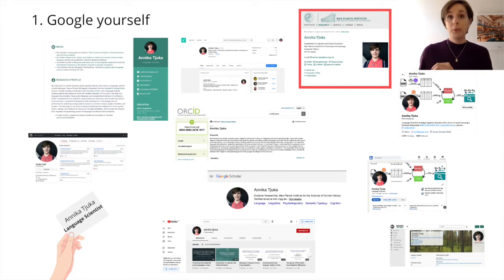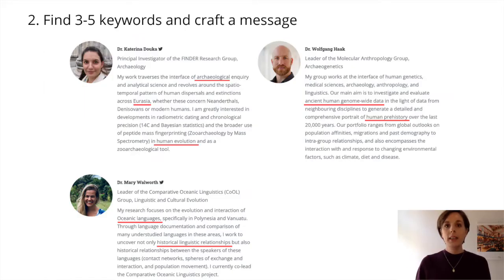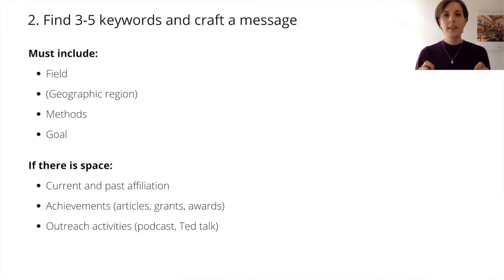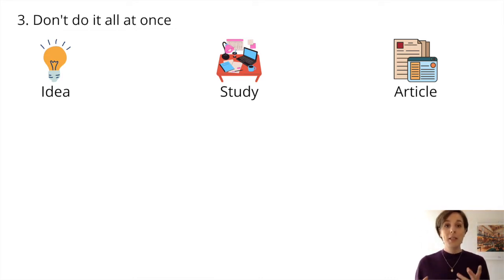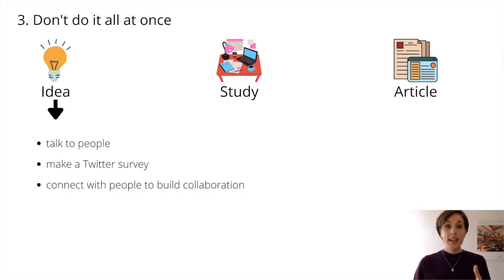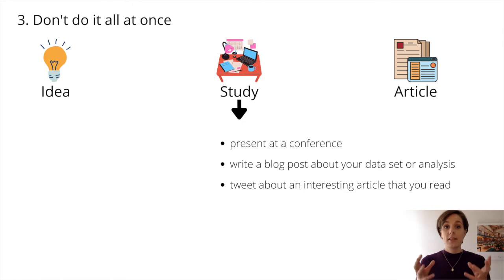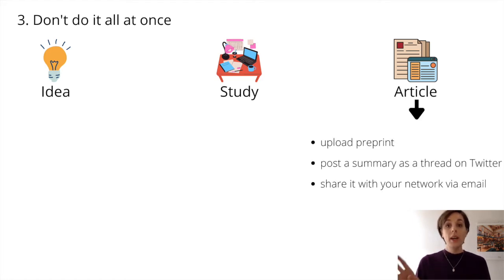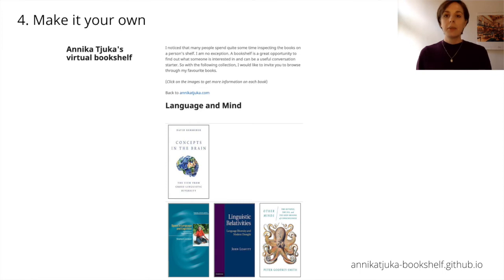How to build an academic profile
This video gives an overview of how to build an academic profile. I share what I've learned over the past few years about building a brand for myself as an academic. I introduce four points that I found most important when I started thinking about what my profile should look like, and I go through them one by one.